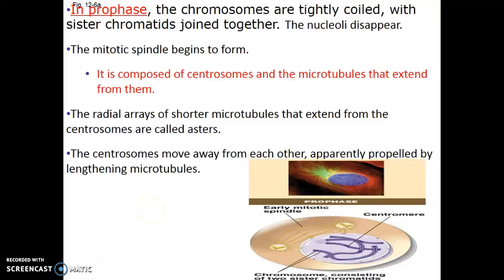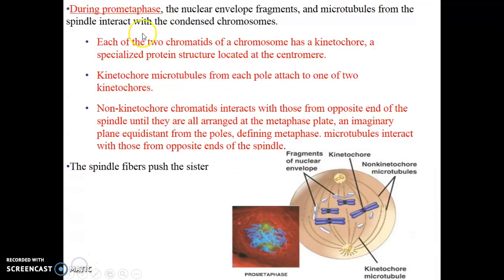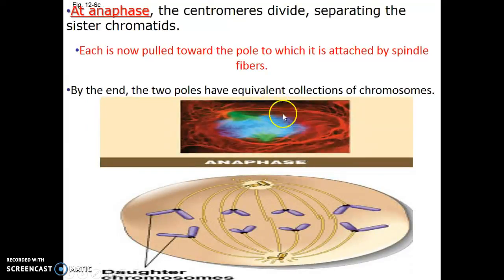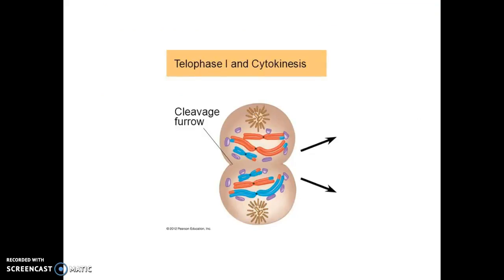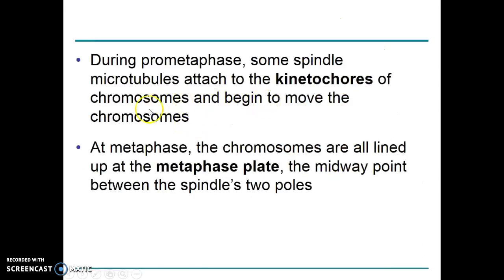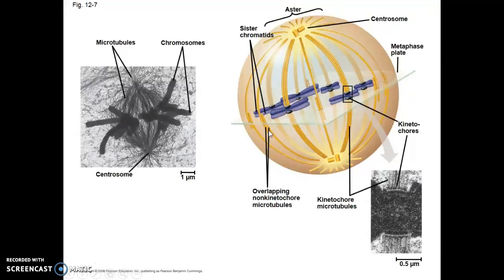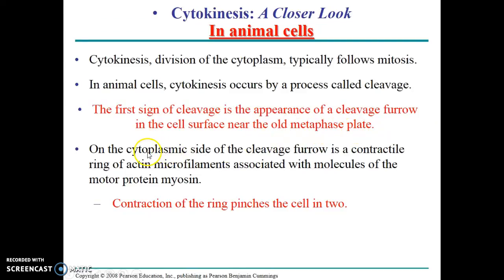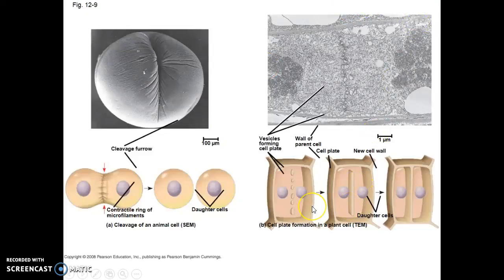mitosis 2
mohmed abdull